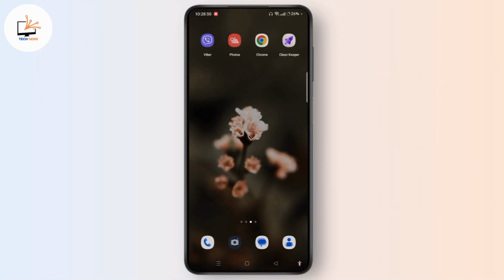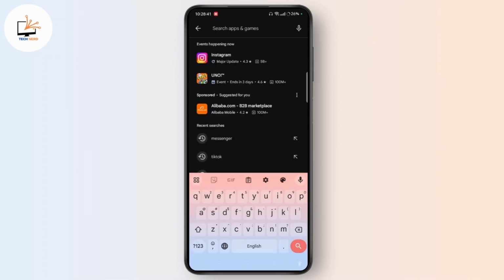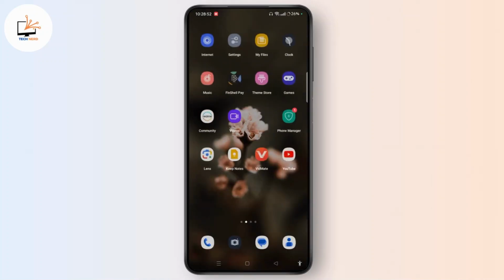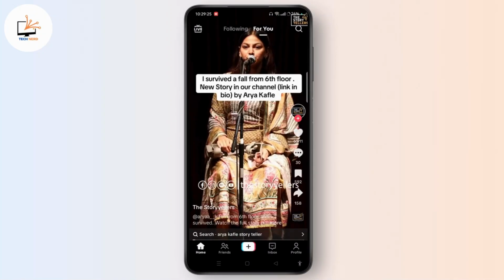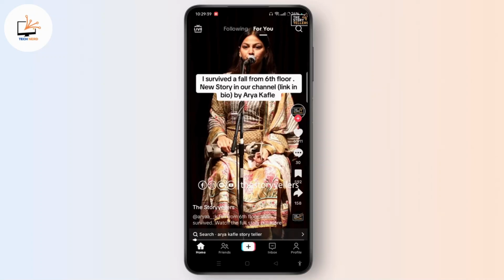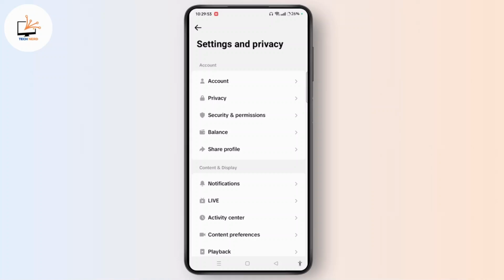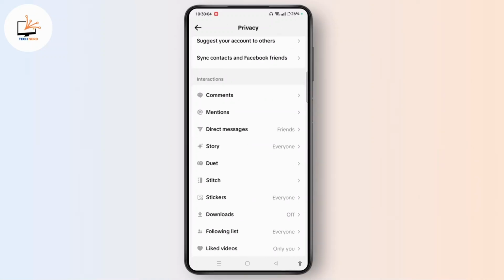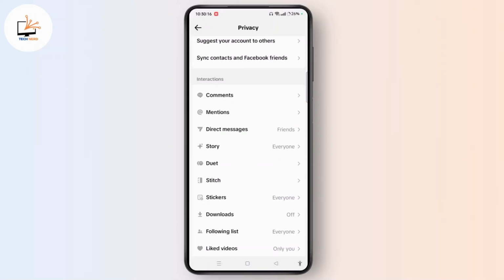How to Fix Direct Message Not Showing on TikTok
In this tutorial, Rose guides you through simple steps to fix the issue of direct messages not showing on TikTok. Whether you're having trouble connecting with friends or simply can't see their messages, this video will help you troubleshoot the problem. Follow along as we cover how to update the TikTok app, check your privacy settings, and ensure you’re able to send and receive DMs.

Chapter Timestamps
00:00:00 - Introduction
Welcome to the channel! Rose will guide you on fixing direct messages not showing on TikTok.

00:00:10 - Update TikTok App
First, ensure you update the TikTok app to the latest version via the Play Store or App Store.

00:00:30 - Launch TikTok
Next, launch the TikTok app on your device.

00:00:40 - Check Follow Status
Ensure you and the user are following each other to see the direct message option.

00:00:50 - Privacy Settings
Tap the profile icon, then the three lines at the top right to access "Settings and Privacy."

00:01:10 - Access Privacy Options
Select "Privacy" and then "Direct Messages" under interactions.

00:01:30 - Allow Direct Messages
Choose "Allow Direct Messages From" and select "Friends."

00:01:50 - Conclusion